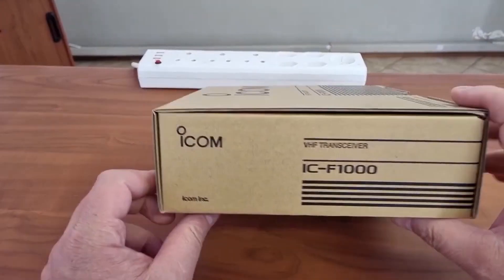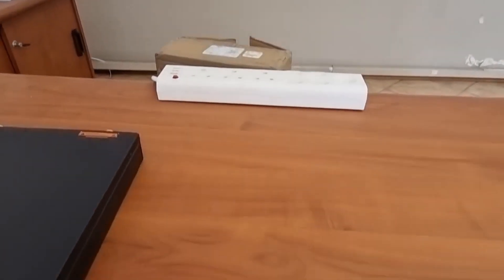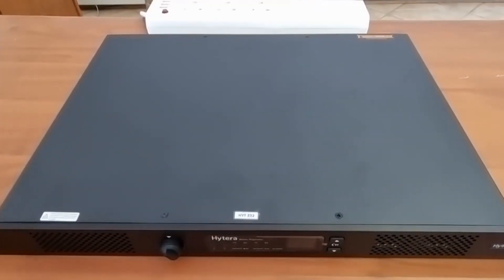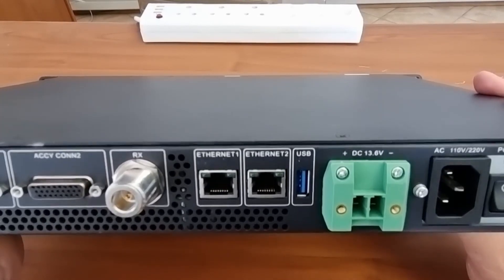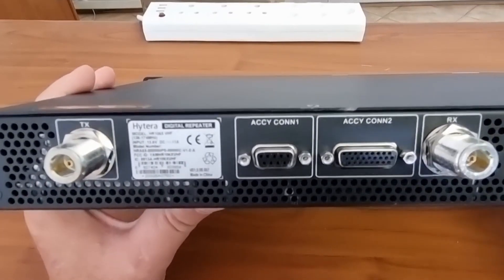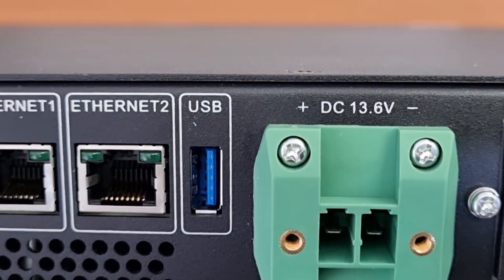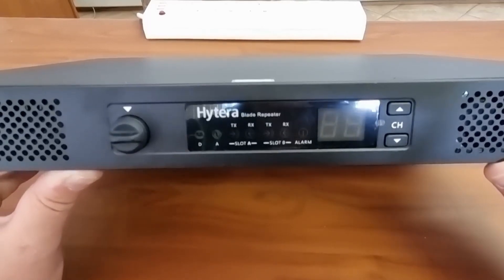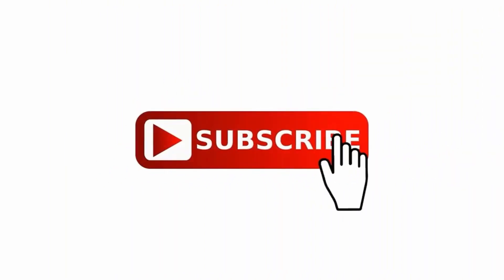HYTERA HR1065 BLADE REPEATER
The New HYTERA BLADE SERIES Repeater, Hear all about the new Functions & Features.

Ace Communication Distributors cc are Distributors for almost anything you would require in setting up a Communication network, be it a Two Way Radio, a Repeater, a Satellite Phone or a Microwave Link. We can supply the lot.

We supply the Hardware, Airtime, Ancillary Equipment as well as spares for all the Products we sell. We also supply all equipment such as duplexers, cabling, filters, antennas and connectors.